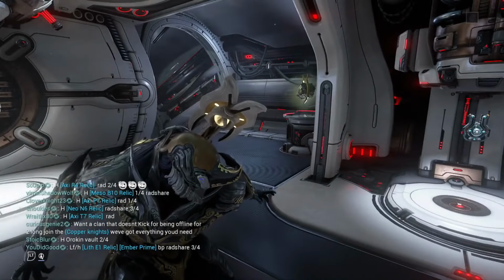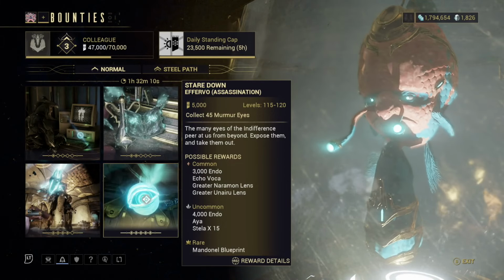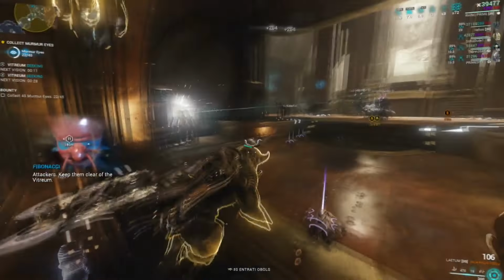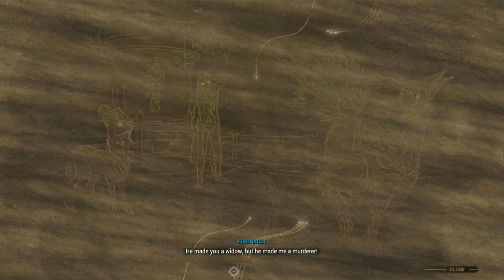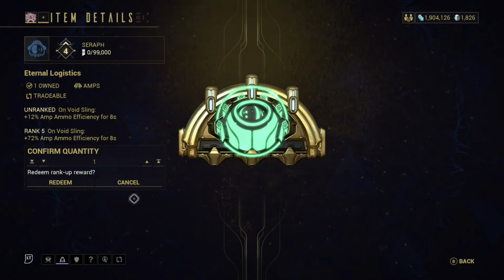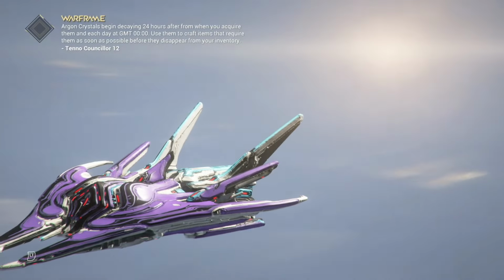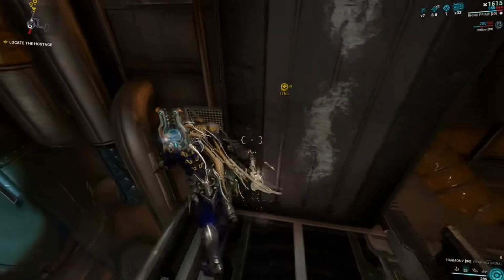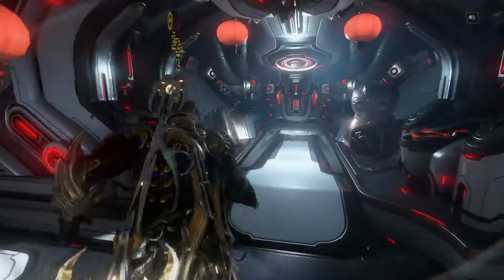Cavia & Holdfast Ranks, & Steel Path - Warframe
Today we're back on the grind for faction ranks, and we're focusing on Cavia & Holdfast standing. We're using our newly acquired Rhino Prime, and after reaching rank 4 w/ both factions, we'll jump over to continue our Steel Path playthrough. As ever we get a little bit more story on the Cavia and Holdfast side of things after our next ranks, and get a bit close to understanding what happened both w/ the Cavia and the Zariman crew.

Timestamps

00:00 Intro
00:09 Overview
01:30 Harmony Set-up
03:40 Felarx Mod Adjustments
04:45 Laetum Mod Adjustments
08:35 Cavia Bounties
22:50 Cavia Rank Up
33:12 Holdfast Rank Up
34:38 Holdfast Bounties
41:15 Gaia (Steel Path)
47:34 Pacific (Steel Path)
54:02 Closing Remarks